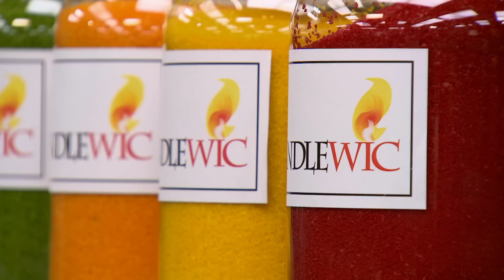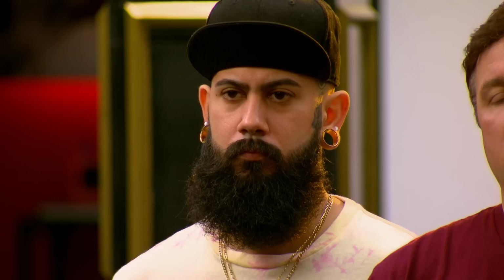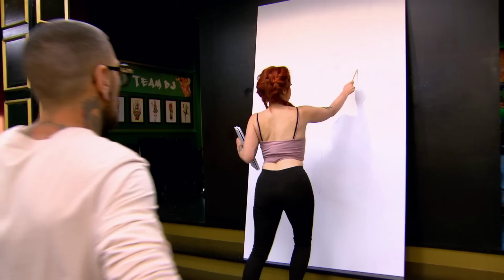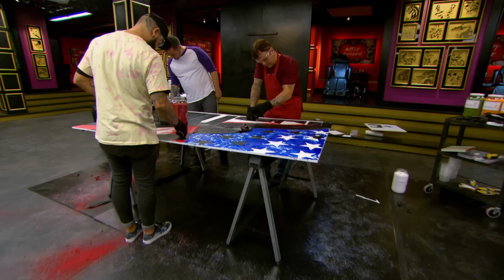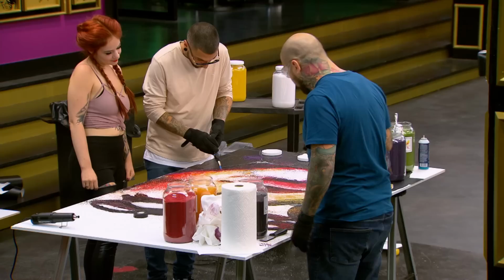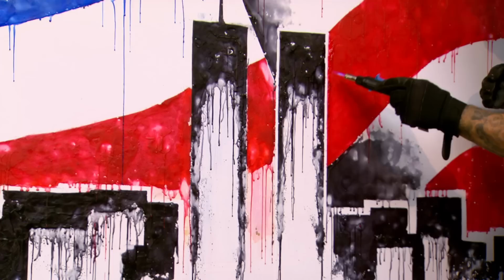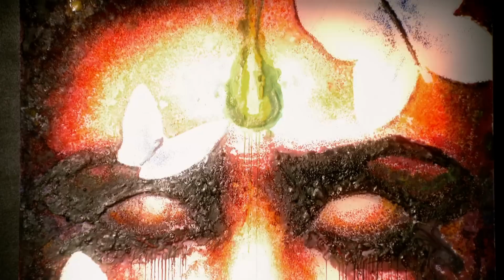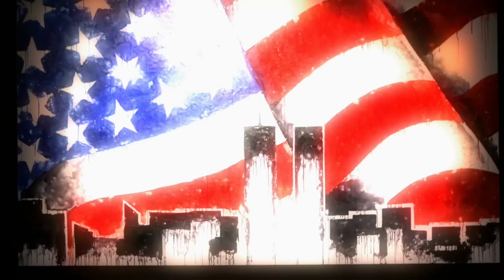Wax On, Wax Off: Testing Composition - Flash Challenge | Ink Master: Return of the Masters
It’s all about negative space this week as both the artists and coaches must utilize color-granulated wax to develop dazzling designs that will blow away the judges.

Three of the most skilled Ink Master winners return for a new season. But this time, they won’t battle alone. Instead, they’ll be coaching teams selected from some of the top tattoo artists in the country. The artists will be put through extreme challenges proving their skill and grit in an epic battle for $100,000 and the title of INK MASTER.

Facebook.com/inkmaster
Instagram.com/inkmaster
Twitter.com/inkmaster